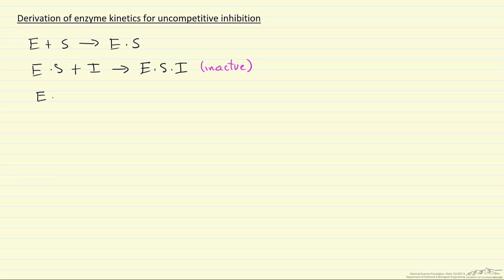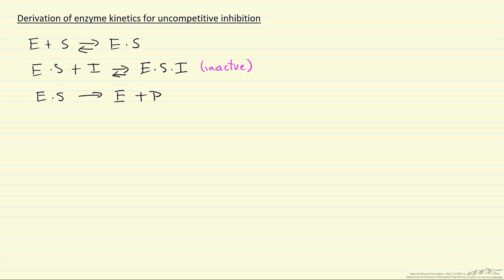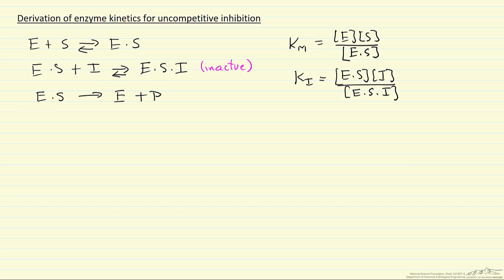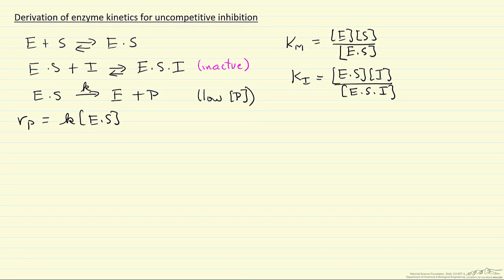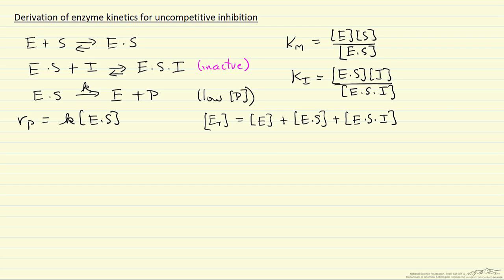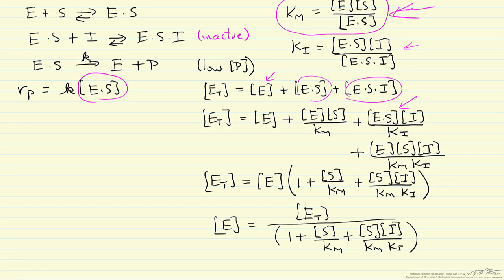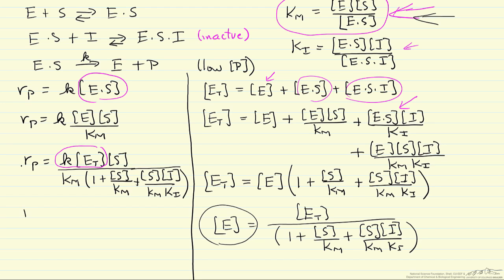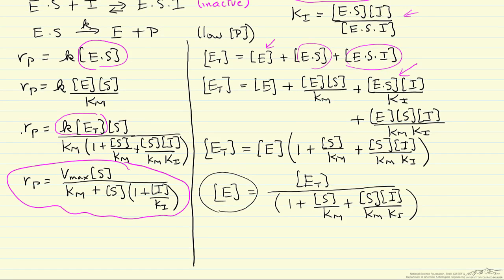Derivation of Enzyme Kinetics for Uncompetitive Inhibition